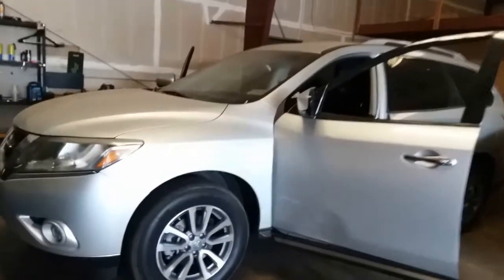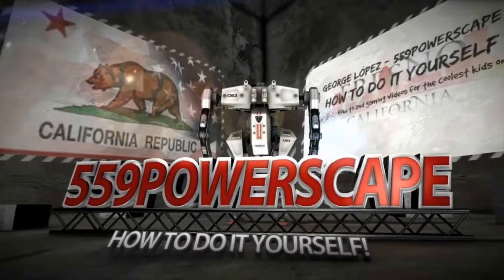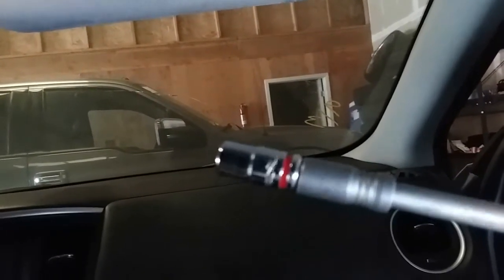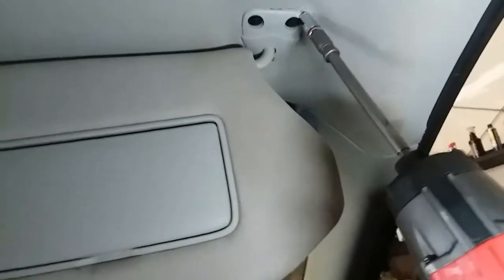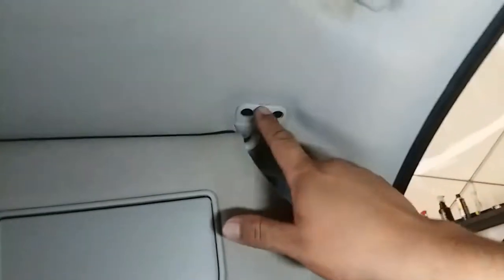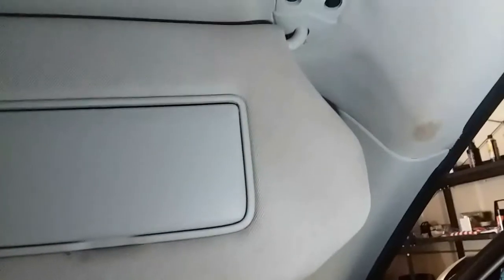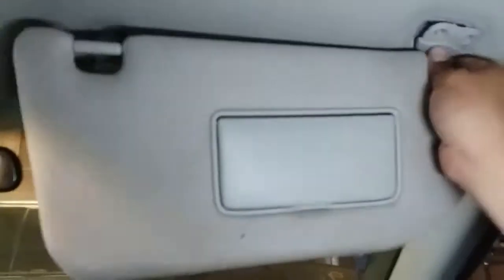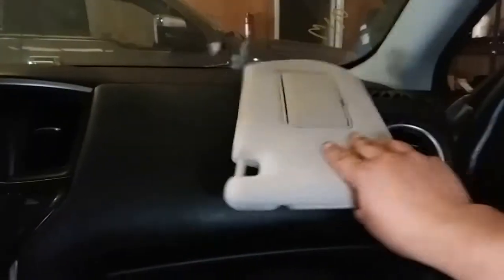How to: Remove Passenger side Visor on a 2013 Nissan Pathfinder